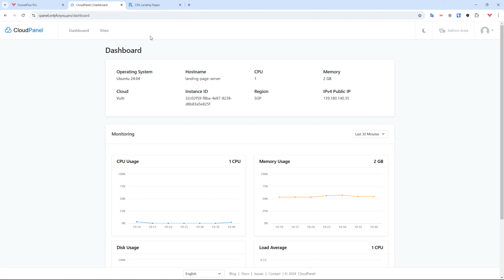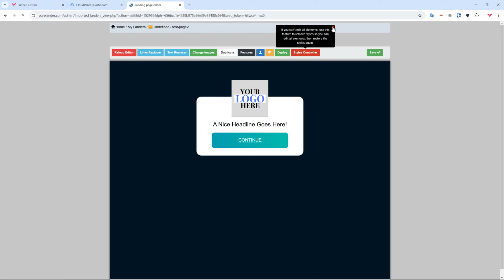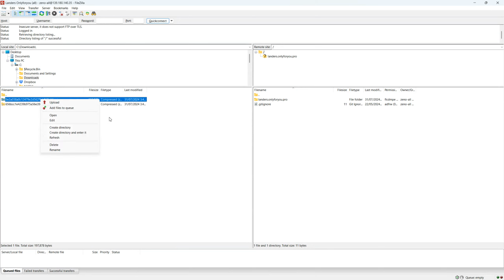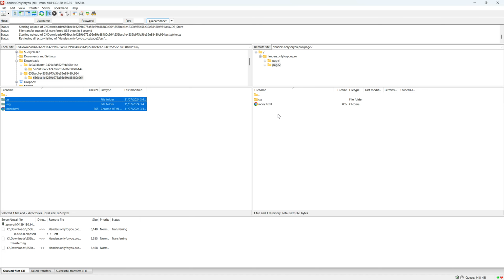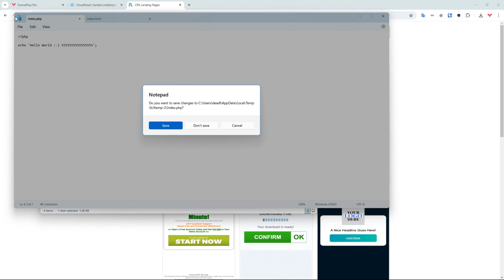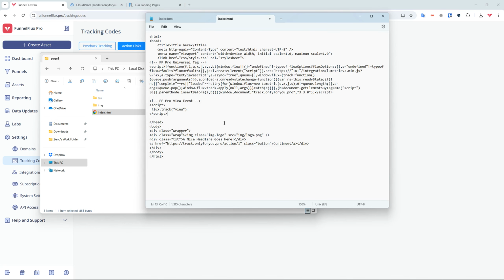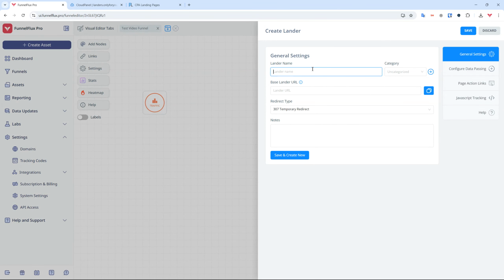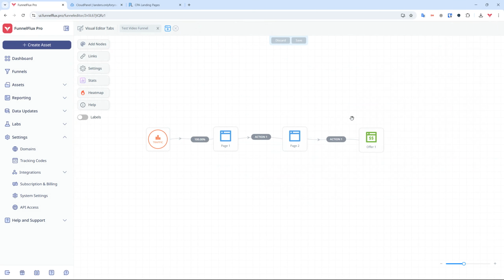FunnelFlux Pro Guide - Using basic HTML landers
A general guide for how to use basic HTML landers in your funnels.